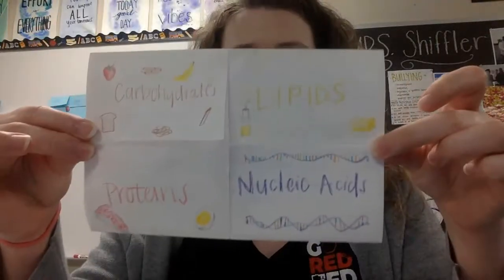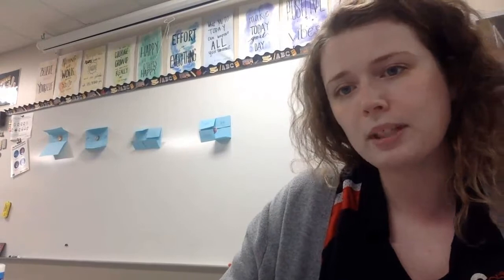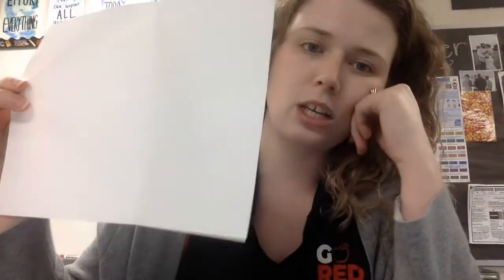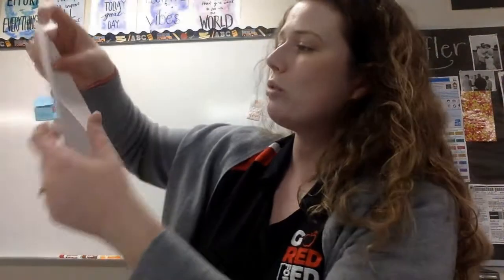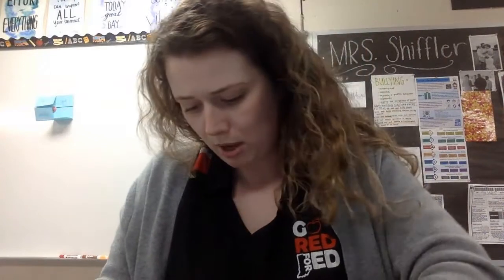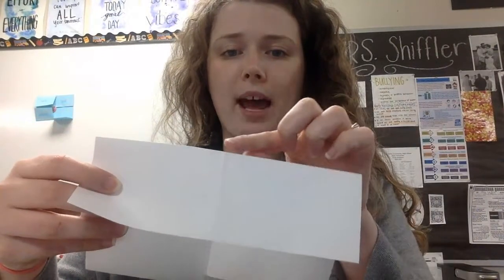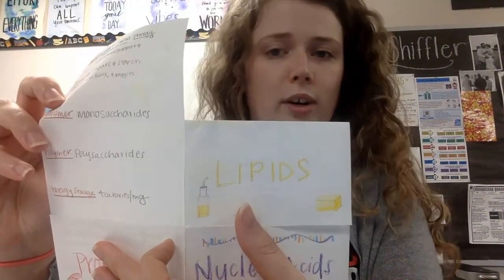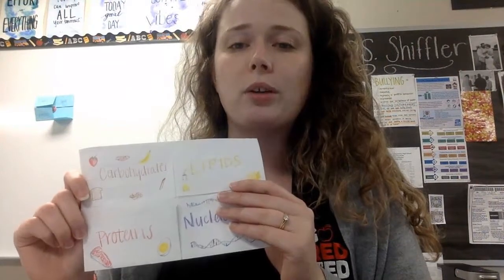Macromolecule foldable instructions